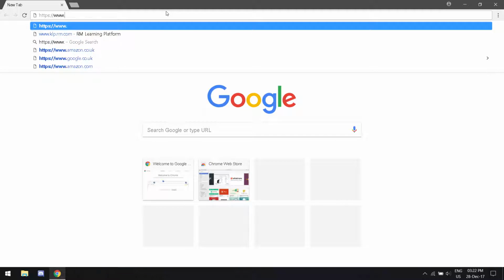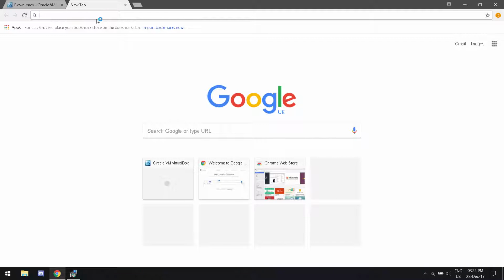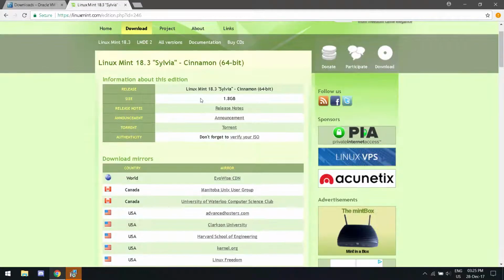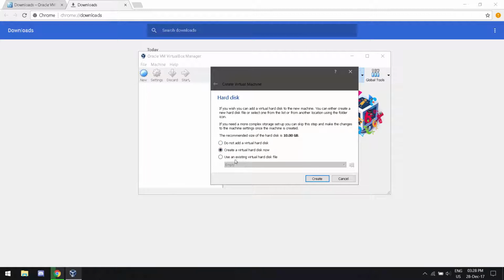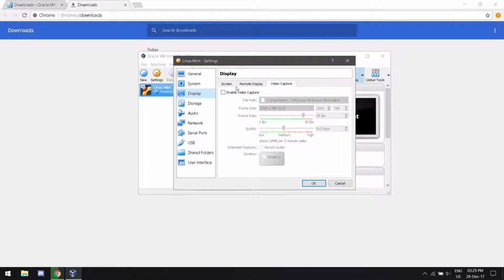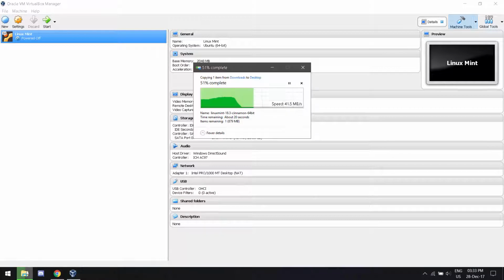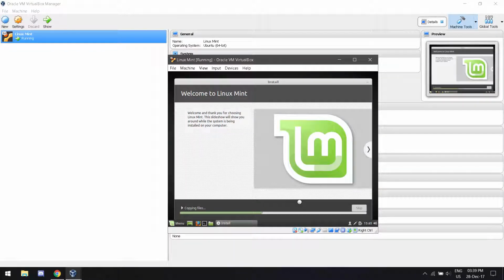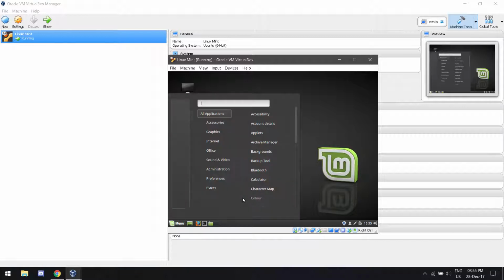[Tutorial] How to install VirtualBox! Run Linux on Windows, Windows on Mac!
This is a tutorial/howto on how to install VirtualBox on the Windows operating system (same steps can be used for other operating systems)